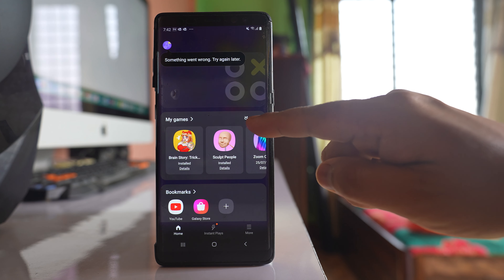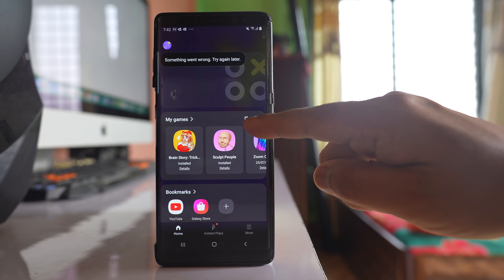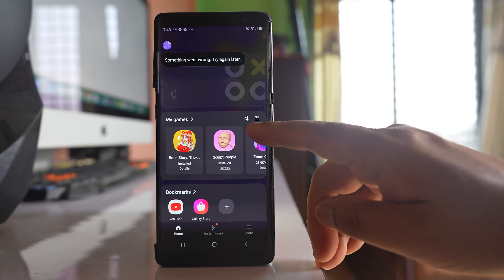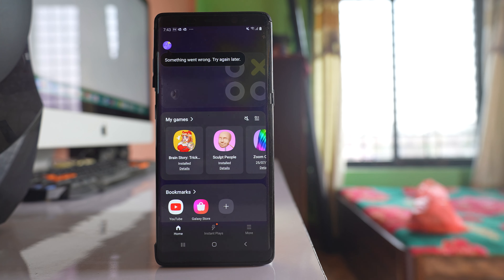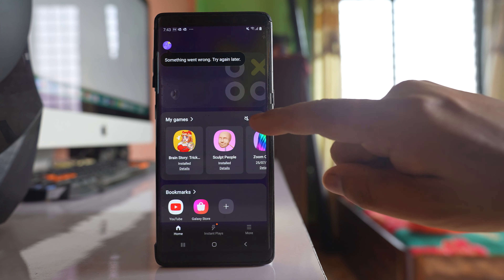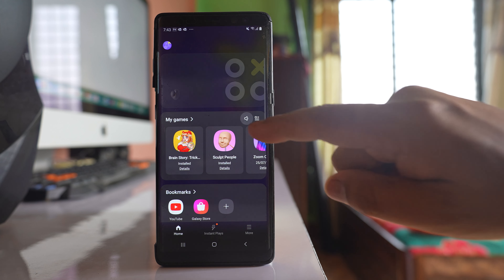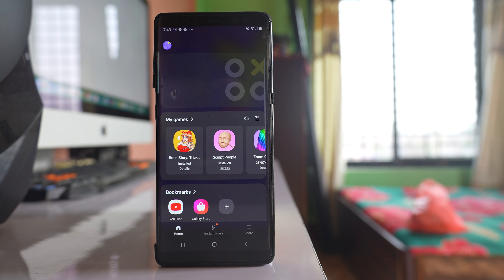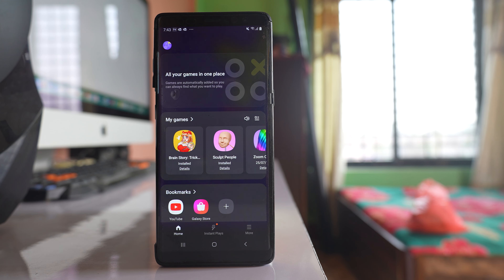Audio for games not working in Samsung but works for other Apps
Audio for games not working in Samsung but works for other Apps | Can't hear any game sound on Samsung | How do I turn on sound for games | How do I unmute game sound on Samsung | Audio for games muted Samsung S22 | No sound on games Android | Samsung game mode no sound

If the audio for all the games application in your Samsung device is not working or is muted then what you do is you have to go ahead and open an application called Game launcher.

Now if you see there is a mic icon here which is right now muted. So if you mute this mic icon then the audio for all the games application will be muted. So what you need to do is you need to unmute this speaker icon and then you will have audio for all the games application.